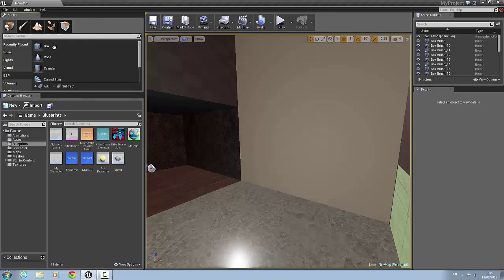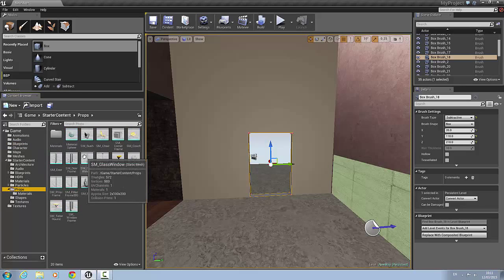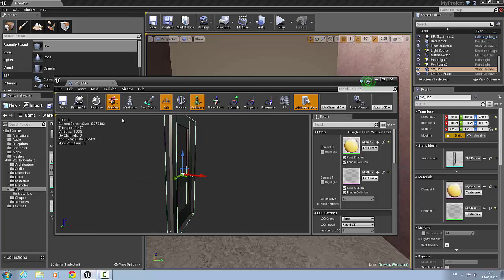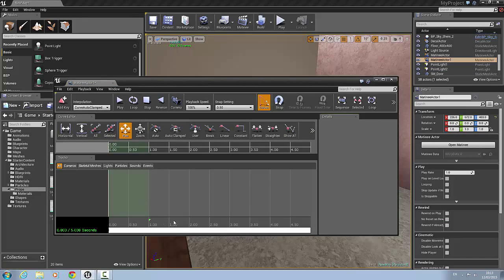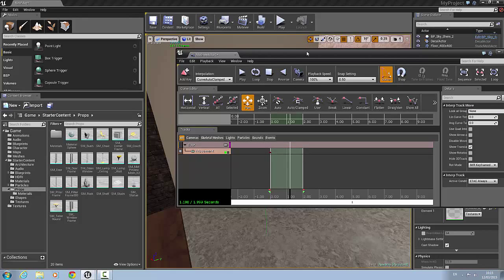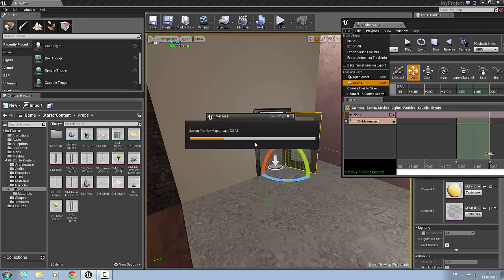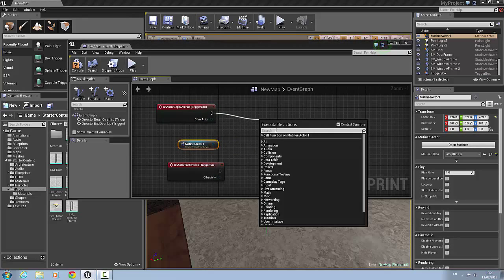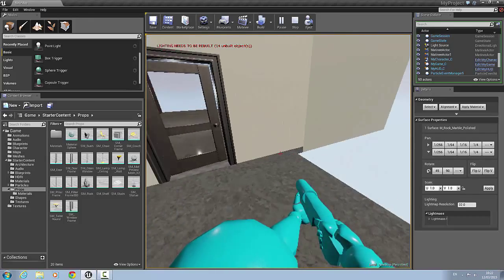UE4 Tutorial - How to create an automatic door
This UE4 Tutorial Will Show You How To Make An Automatic Door